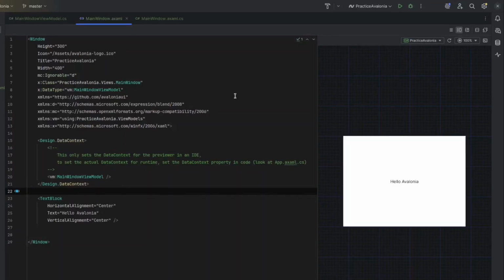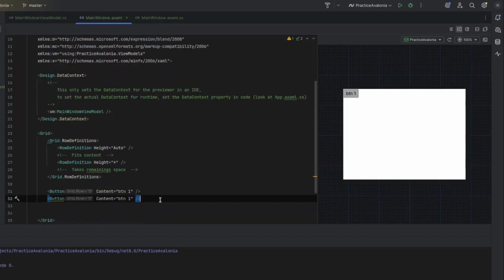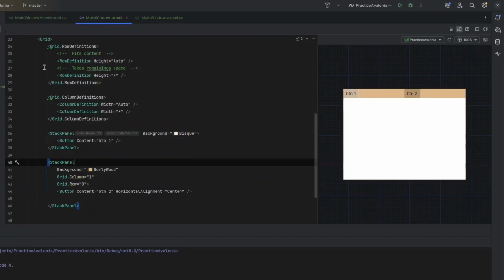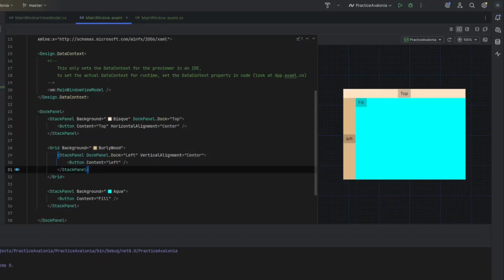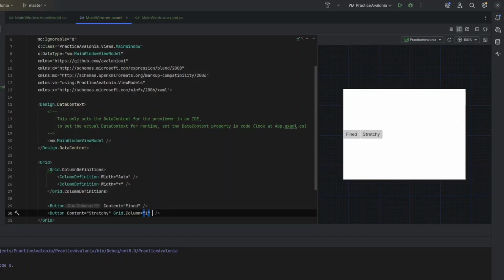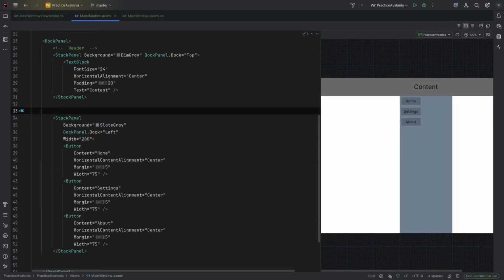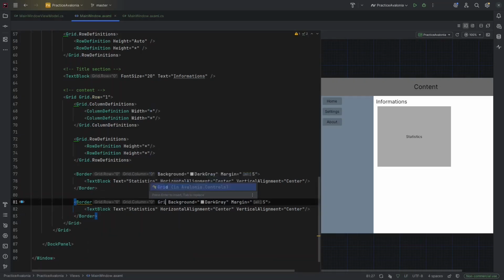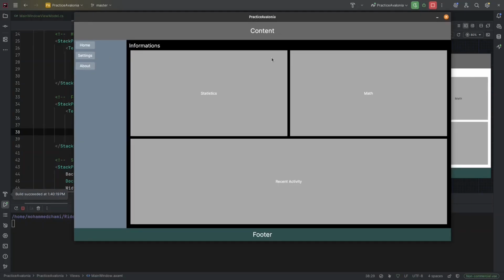Avalonia AXAML – Layouts, Controls & Responsive UI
- AXAML fundamentals
- how how layout controls (StackPanel, Grid, DockPanel, Border) work.
- Explain responsive design (Alignment, Margin, Padding).
- Build a mini-project (A Dashboard UI) to apply all concepts.